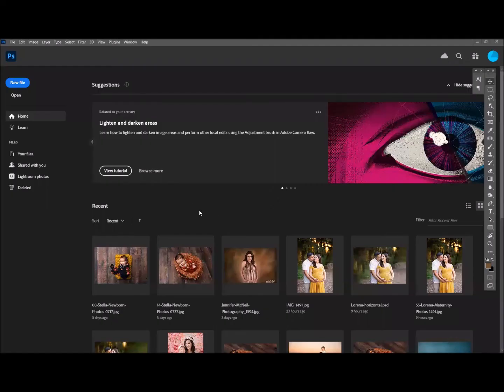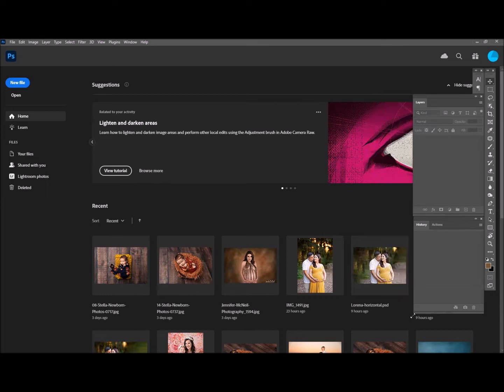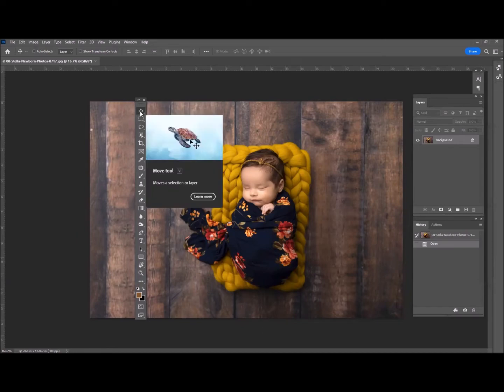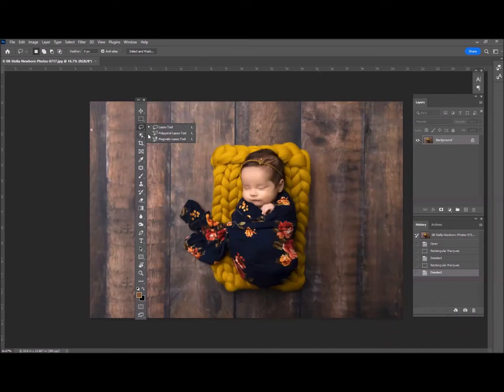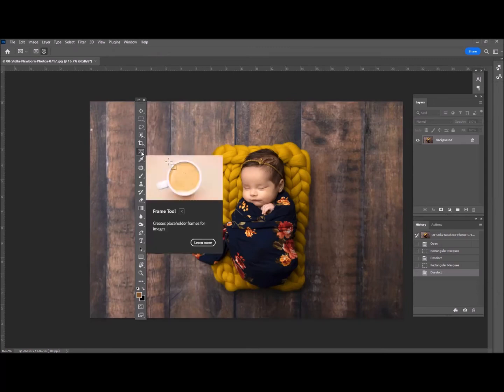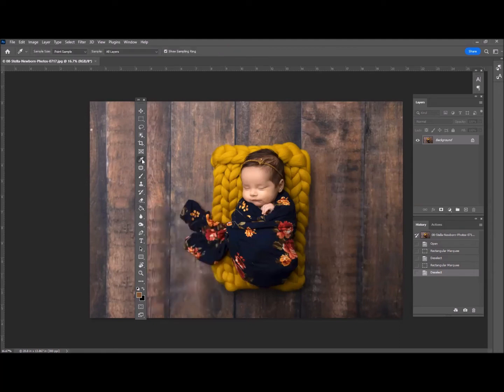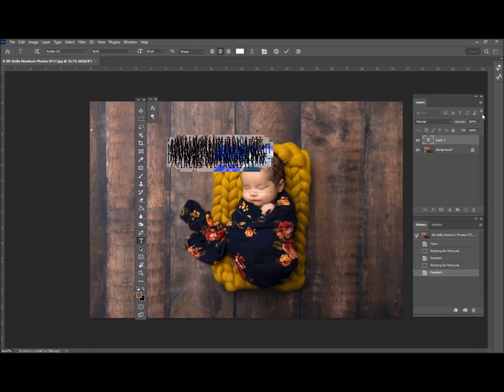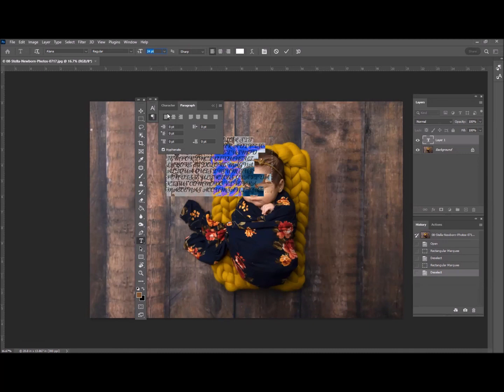Photoshop Skills - Part 1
A quick overview of common tools in Photoshop.